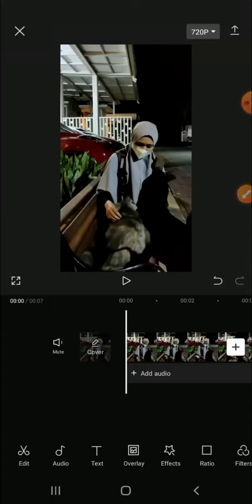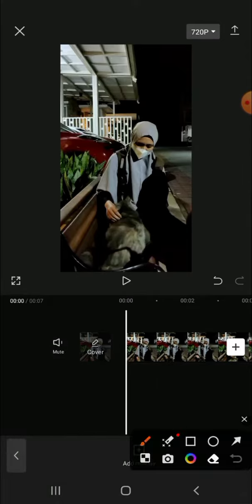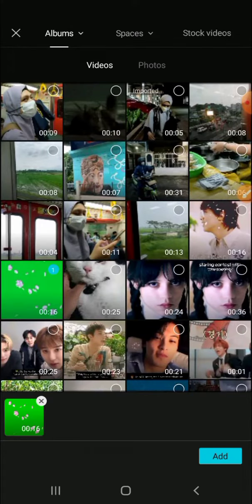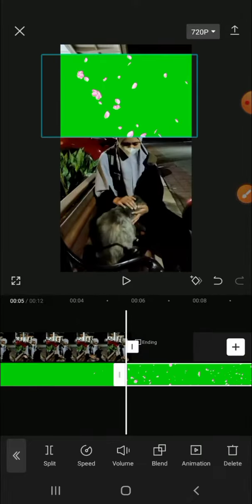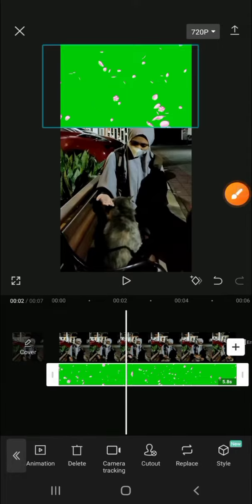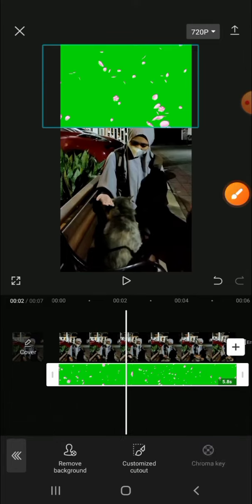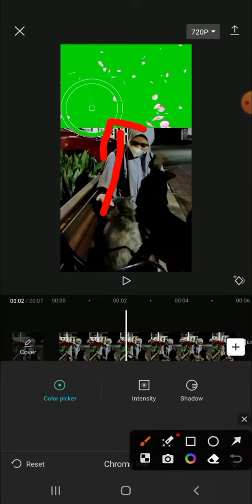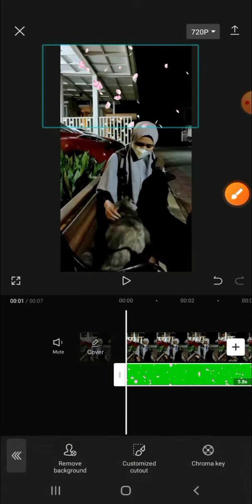[Can't Figure Out Chroma Key in Capcut? This Tutorial Has You Covered!]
Are you wondering what chroma key effect is and how to add this effect to our videos? We've got you covered guys! This video will guide you how to add chroma key effects in your CapCut video.